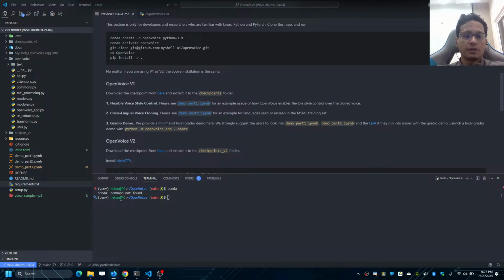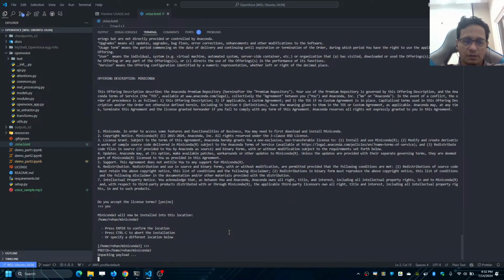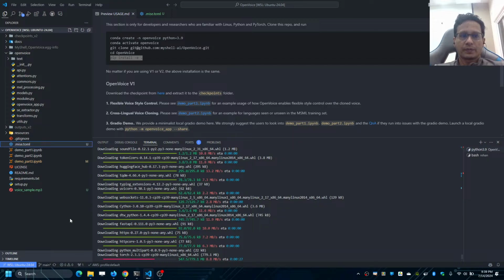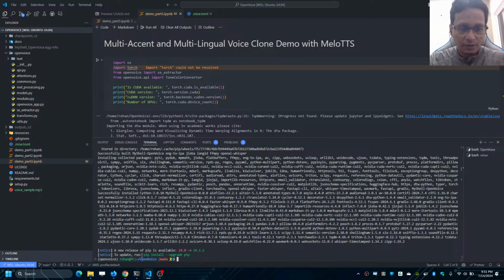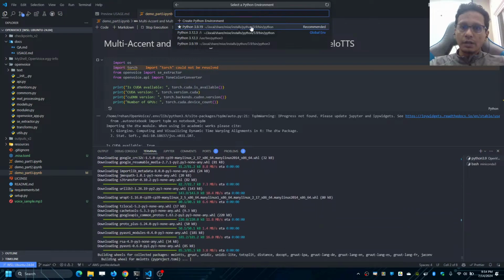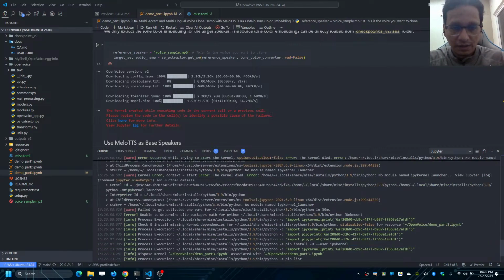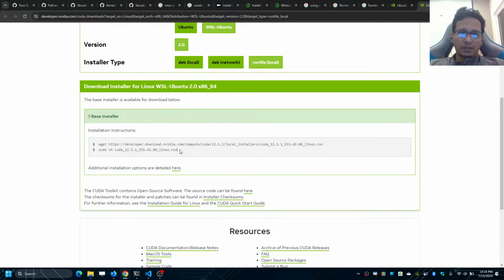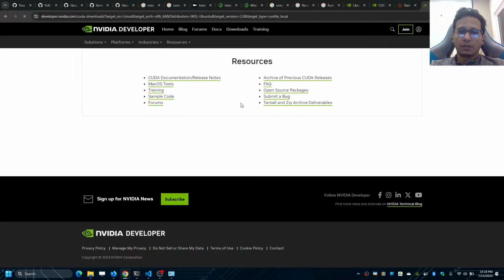Attempting to configure Voice Cloning using AI